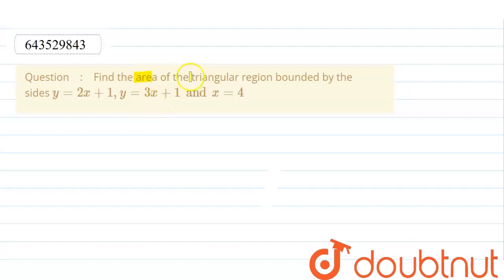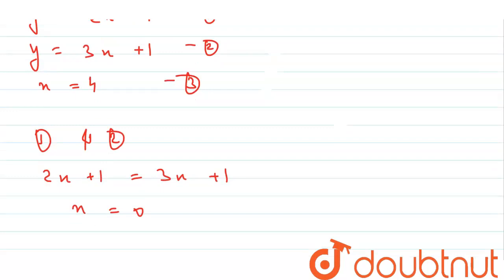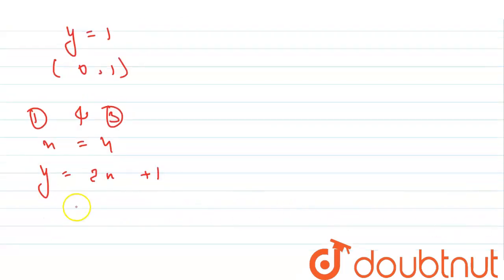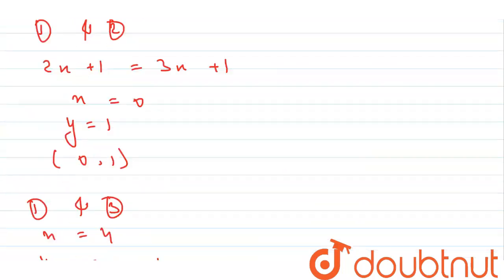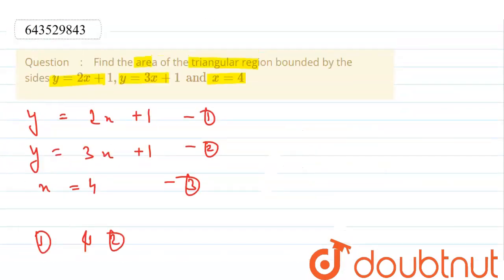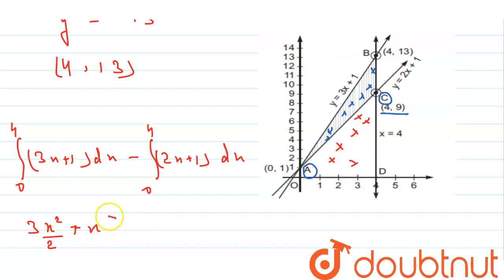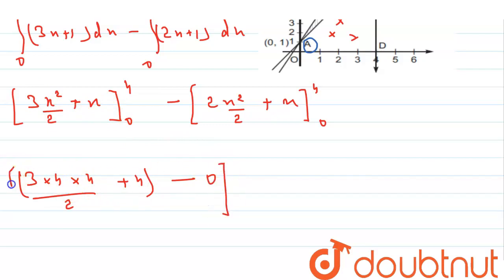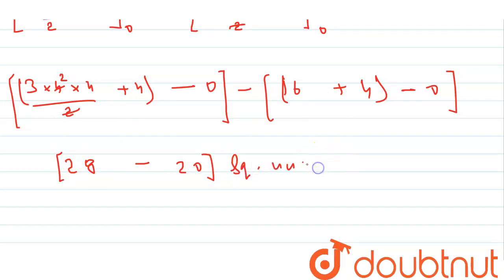Find the area of the triangular region boundedby the sides y = 2x + 1, y = 3x + 1 andx = 4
Class: 12
Subject: MATHS
Chapter: MODEL TEST PAPER - 7
Board:ICSE

👉 Have Any Query? Ask Us.